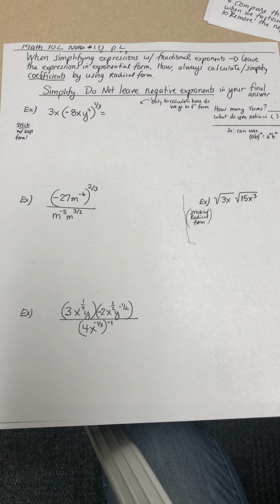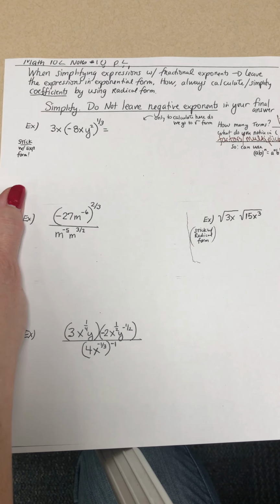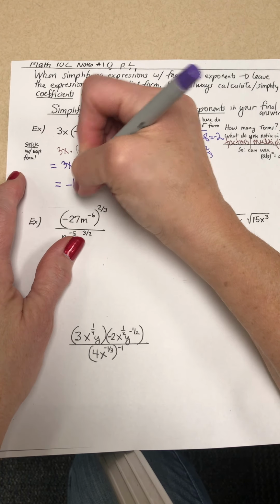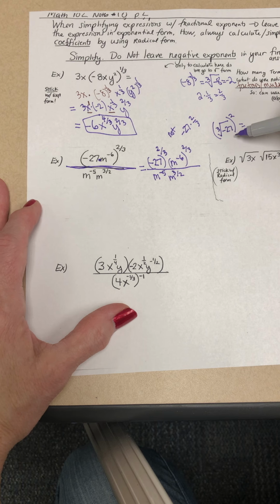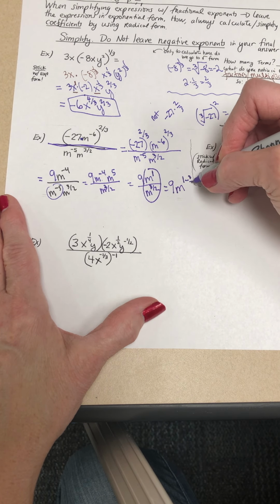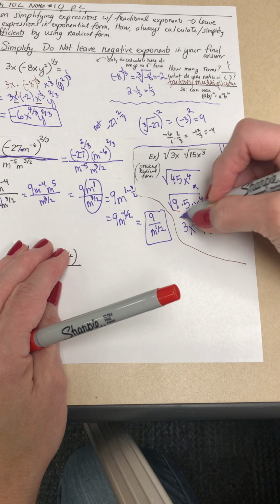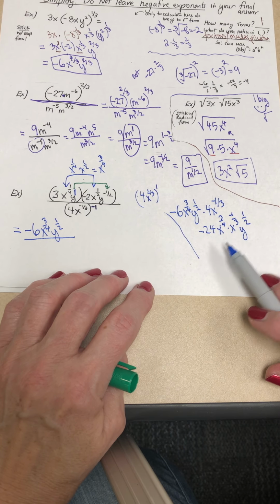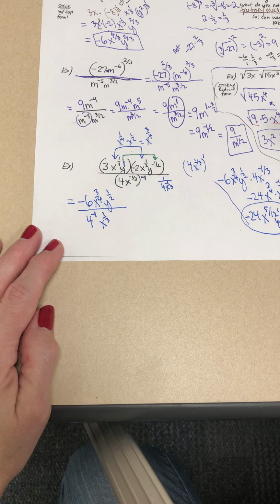102 Notes 10 p 2